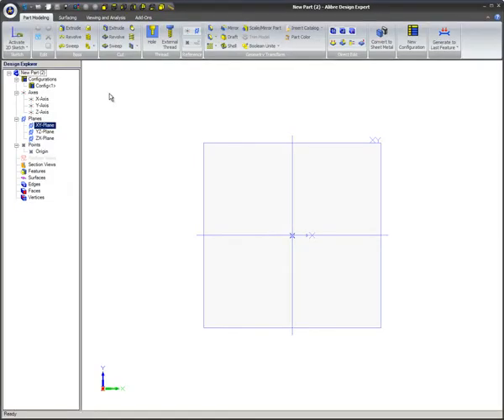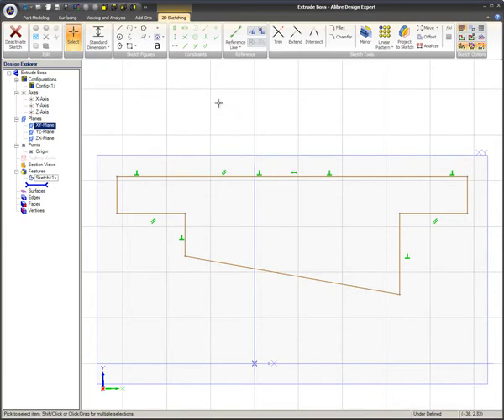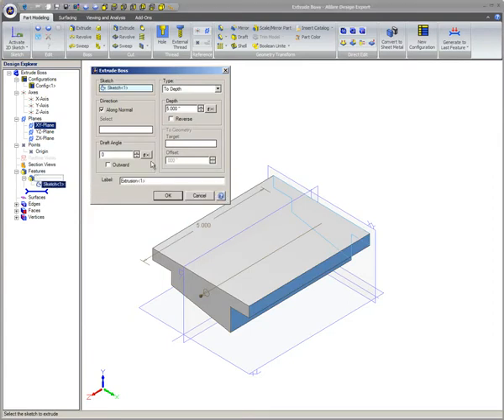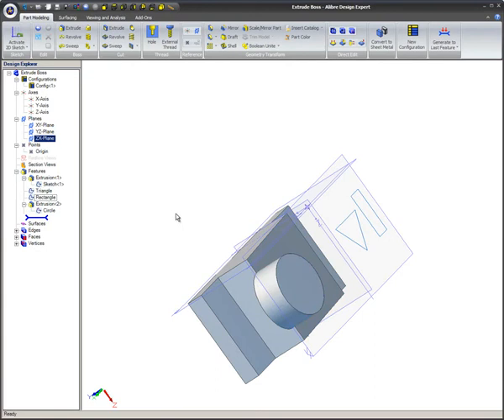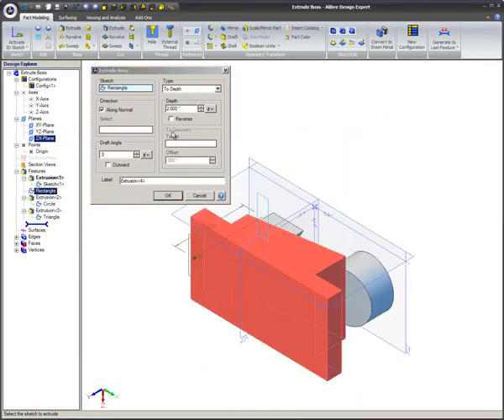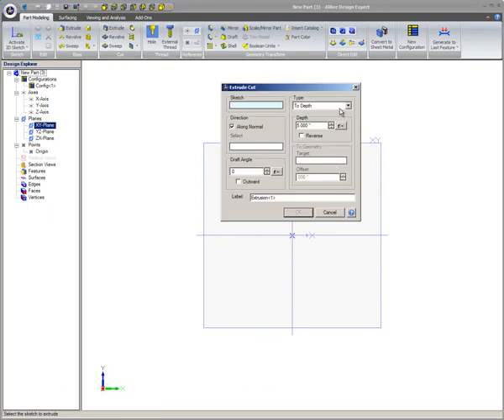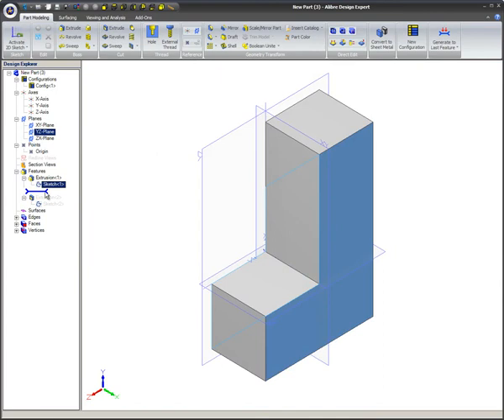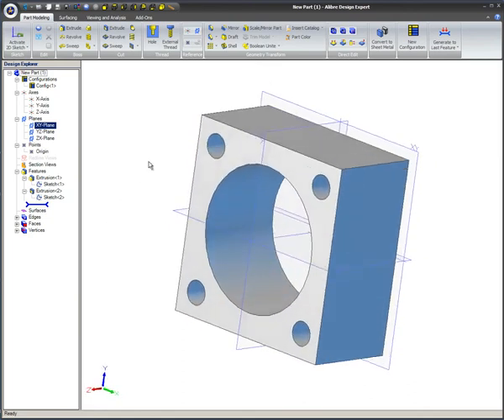Tutorial sobre como gestionar el comando extrusión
Demostración del modo de empleo del comando extrusión